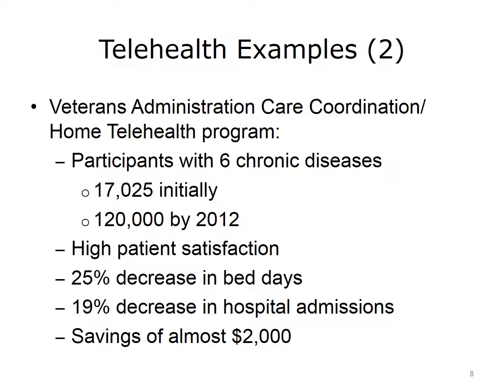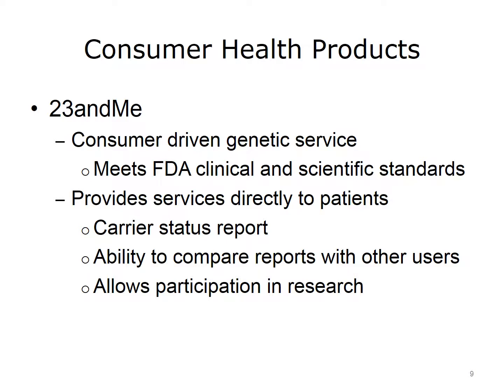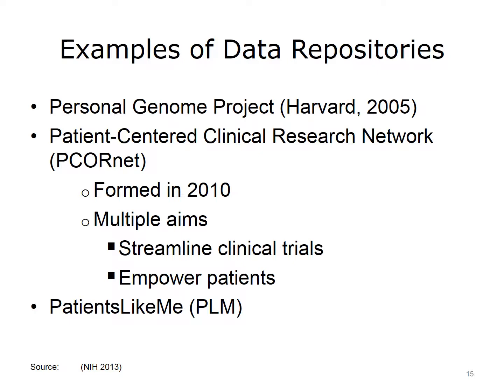ONC Component 25 Unit 3 Lecture a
Unit 3: Activated Patients

Lecture a: Do-It-Yourself Medicine:
 • Definition of Do-It-Yourself (DIY) medicine
 • Connected Health
 • Examples of DIY medicine
 • Digital clinical research tools and crowdsourcing
 • Benefits and risks of DIY medicine

Description: In recent years, there have been shifts in the relationship between patients and physicians. Patients have become more active and involved in their own health. This unit discusses the concepts of what has been referred to as Do-It-Yourself Medicine, the Quantified Self, and mHealth as examples of how activated patients are beginning to manage their own health.
The objectives for this unit, Activated Patients, are to:
 Bring a global perspective to Do-It-Yourself (DIY) medicine and describe the factors influencing its expansion
 Discuss the impact of DIY medicine on both clinical practice and clinical research
 Discuss the potential promise and peril of the changes that DIY medicine will bring to healthcare
 Discuss the role of the Quantified Self and mobile health applications in patient-centered care

Summary: DIY medicine is the end product of several trends: the increasing availability of online or remote diagnostic and treatment methods, more sophisticated consumer health products, a variety of digital health and mobile health and medical apps, growing use by patients of community based support and education groups, and new approaches to research including digital clinical research tools & Crowdsourcing.
Changes in each of these areas, in many cases brought about by technological innovation, are changing the way patients interact with the healthcare industry and are powering the trend of DIY medicine. The sum of these changes is leading to a very different consumer who is empowered, knowledgeable and participatory in effecting changes in healthcare delivery and discovery.